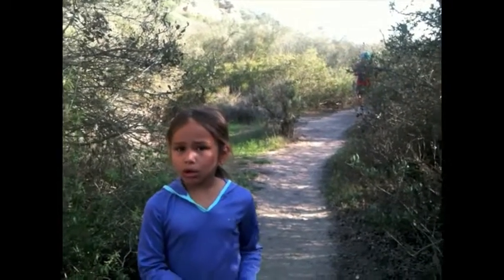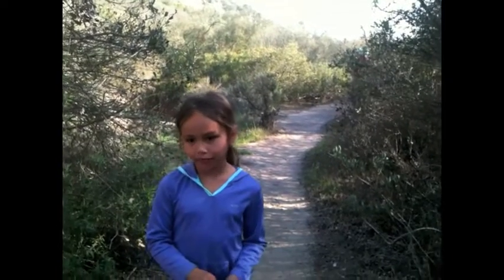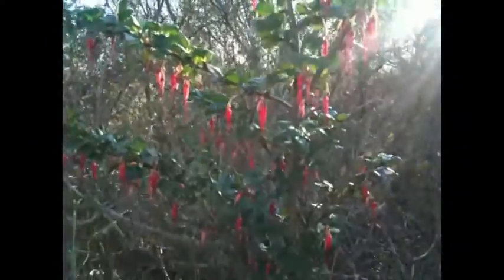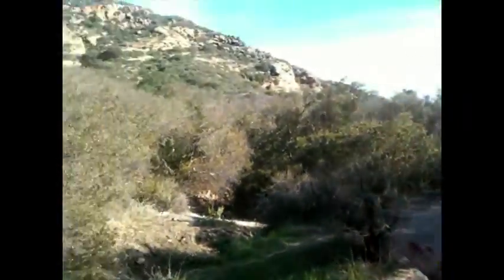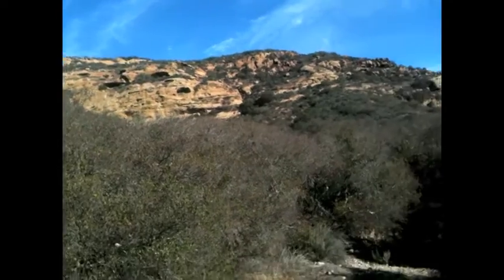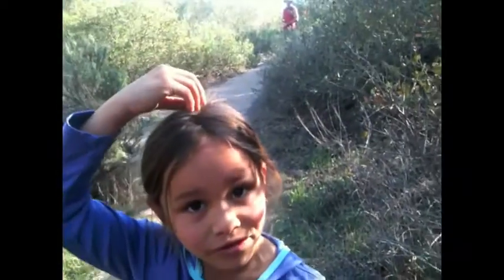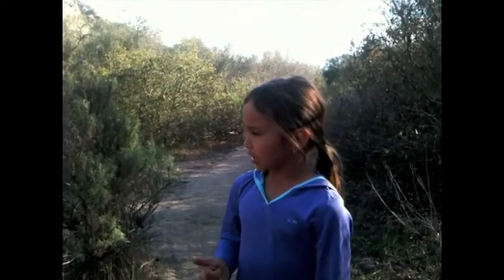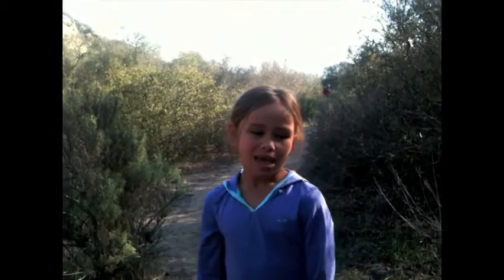Don't Disappoint Me (A Nature Hike Guide) by OliviaTV*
An 'informative' guide about how to stay safe on a nature hike by our hiking tour guide, Olivia, at the Nix Nature Center in Laguna Beach, CA.
 01.19.13